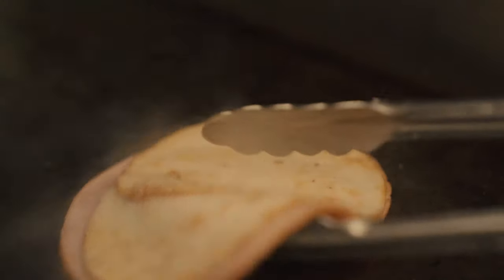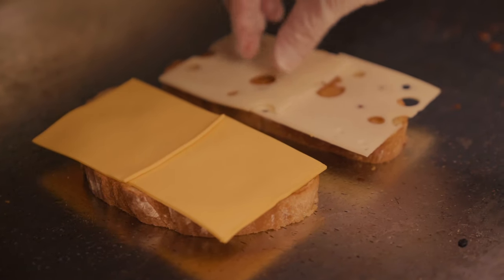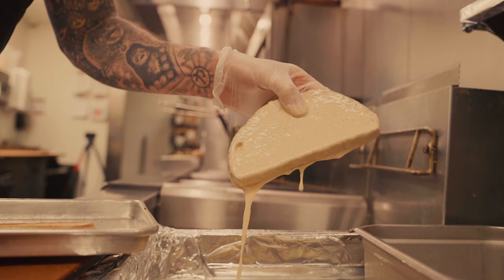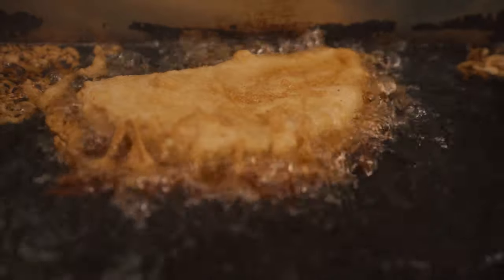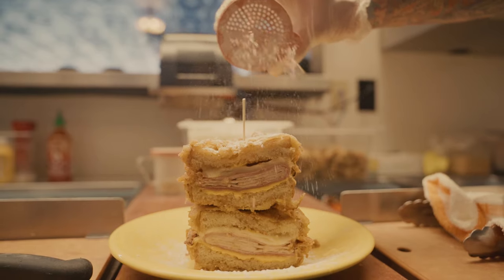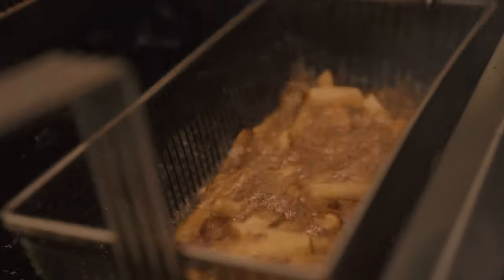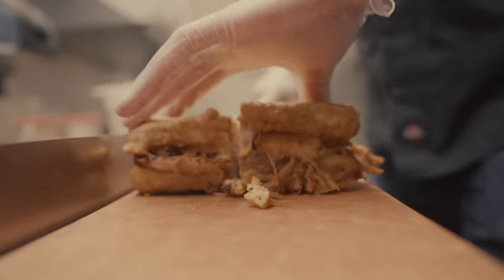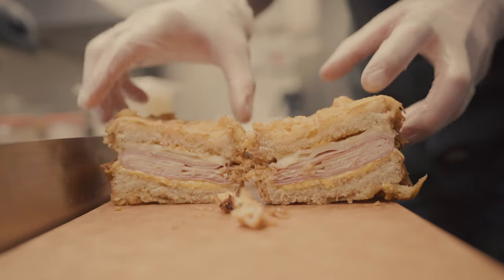Making of the Monte Cristo | Melt Bar and Grilled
Check out the making of one of our fan-favorite sandwiches, the Monte Cristo!

Melt Bar and Grilled features gourmet grilled cheese sandwiches, craft beers and signature cocktails in an eclectic, relaxed and comfortable atmosphere. Featured on several national television programs and in countless publications, Melt puts a new spin on traditional bar food in a setting that is cool, fun and very unique.

or visit any of our locations in Lakewood, Independence, Cleveland Heights, Avon, Mentor, Columbus, Akron, Dayton and Canton.